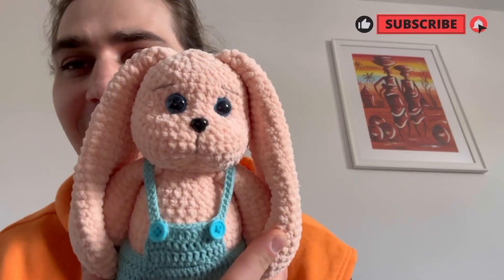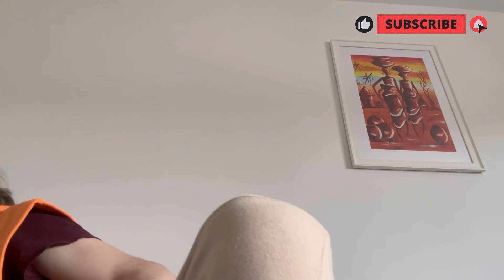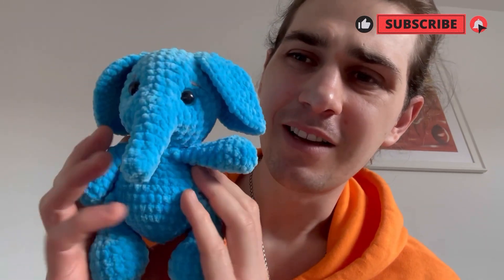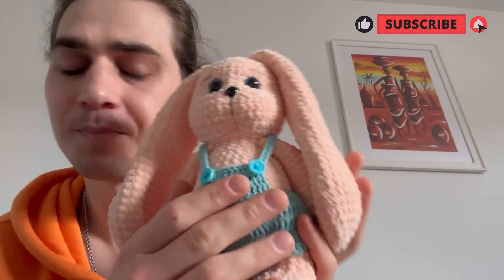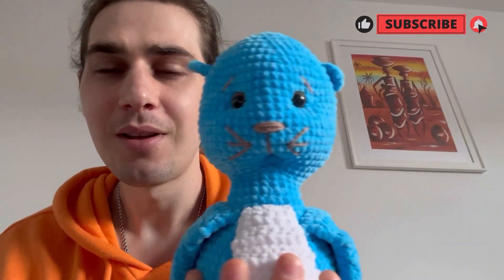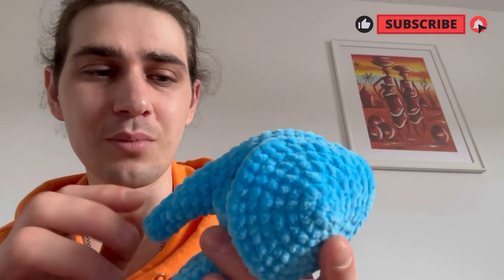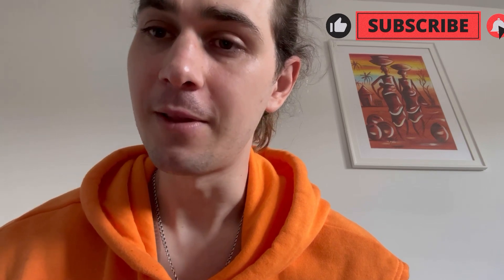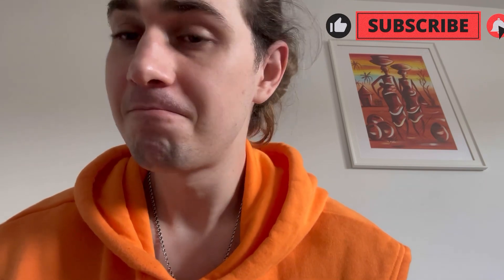crochet vlog ( what i did in last two weeks)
This is a short vlog, guys, about what I have done so far before sending them away. It's not really professional because I feel very awkward in front of the camera, so please don't be too harsh on me.